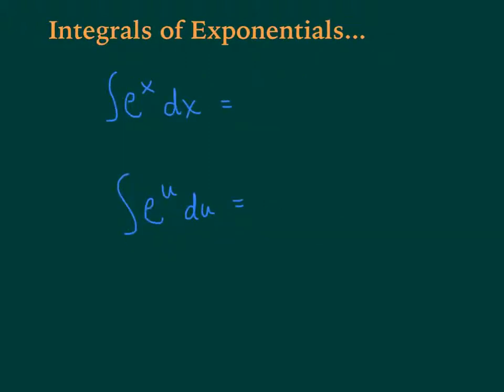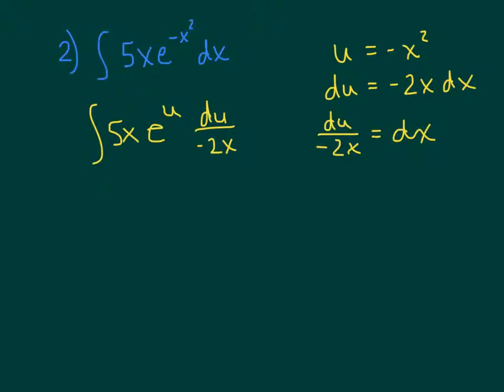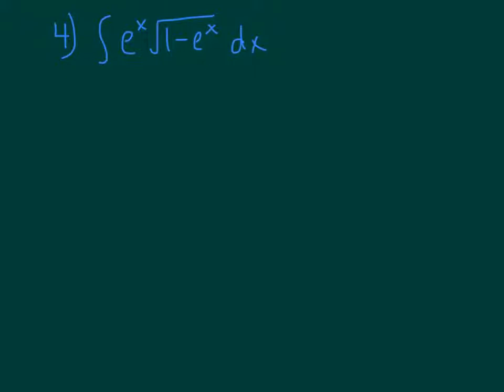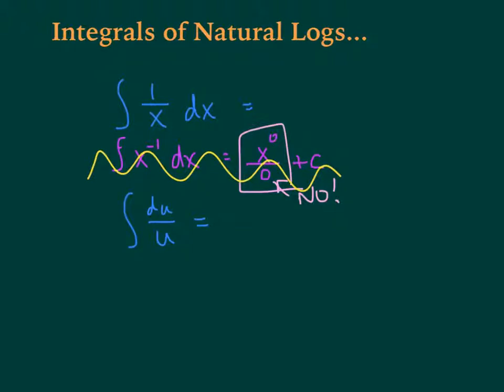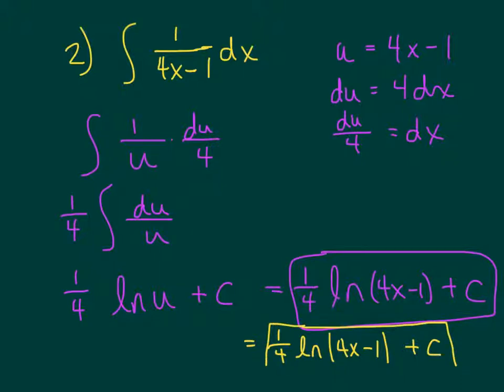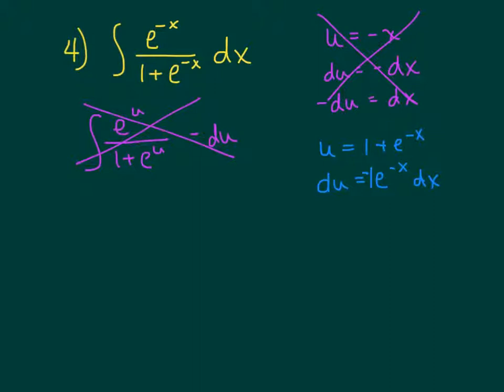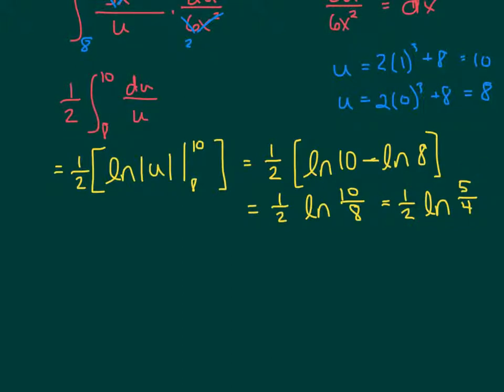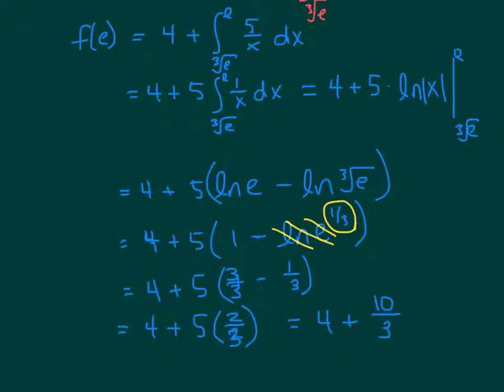50 Integrals of Exponentials and Nat Logs